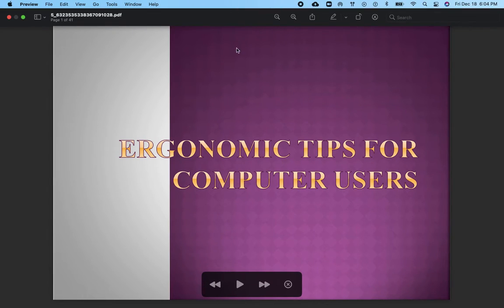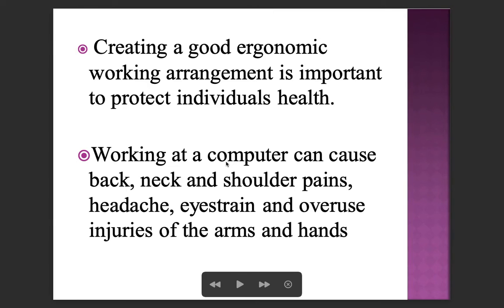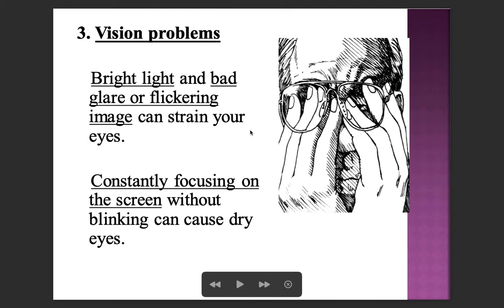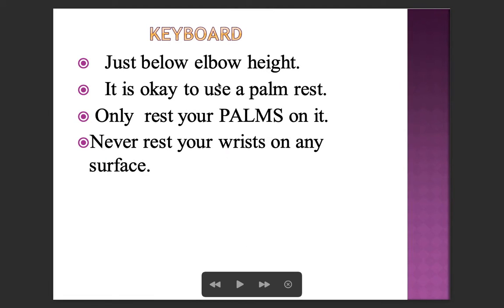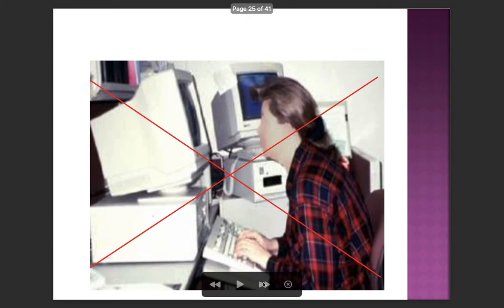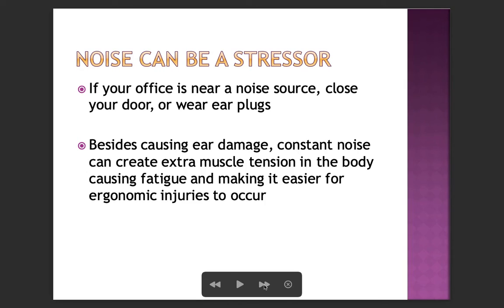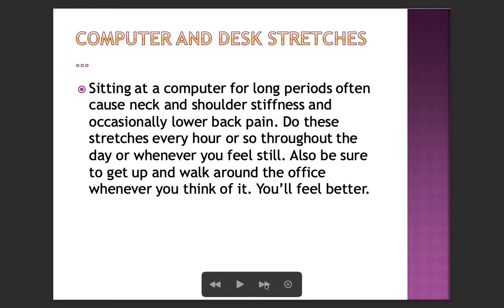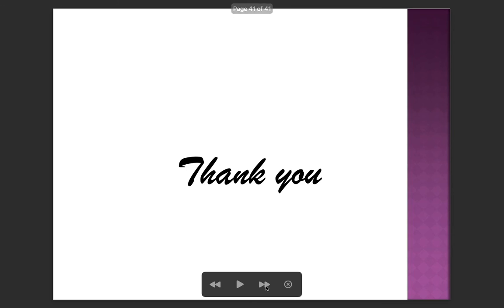Computer Users Ergonomics PPT.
Recording done by
Sarah Joseph

For daily quizzes and online webinar, workshop updates